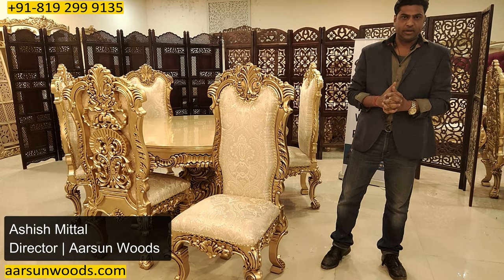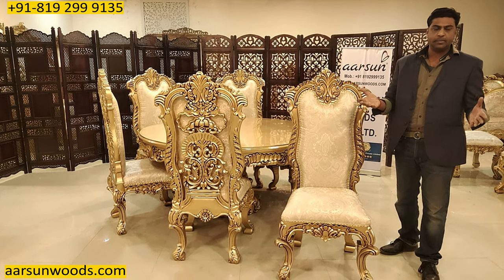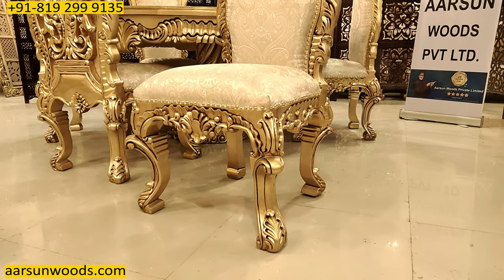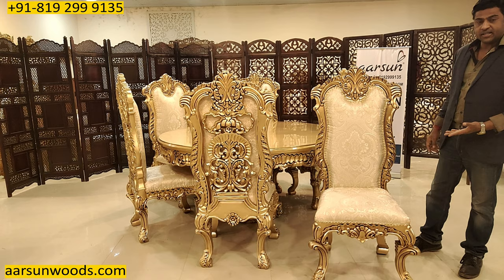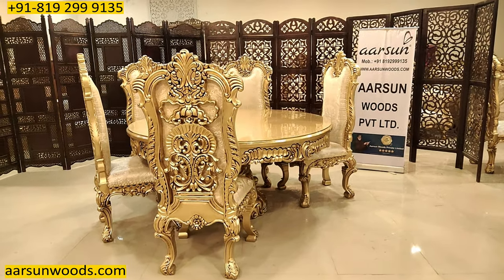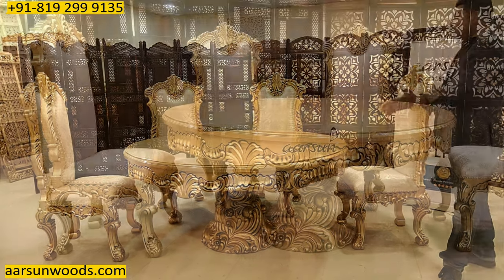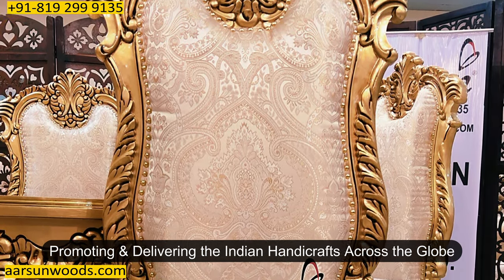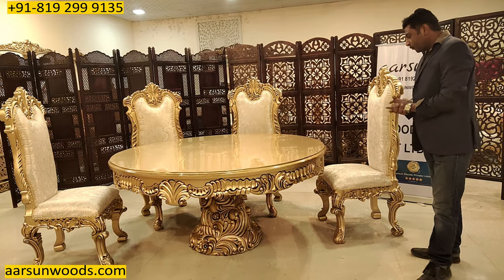YT435 Creating for India and the world top class Dining Furniture by Aarsun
This Luxury Dining has an eye-catching design and a royal look.  Aarsun makes a wide range of customized dining sets that offers a comfortable place to enjoy breakfast, lunch, and dinner.

The 6 Seater Round Dining Set is handcrafted in Solid Teak Wood with Antique Gold Paint. The detailed carving on the dining chairs looks luxurious and make this set unique

Teak Wood, of course, is widely known for its durability and premium feel. And with the craftsmanship and woodworking techniques by Aarsun Artisans gives it a long-lasting style as well.

The premium dining set features a really attractive design. It can also decorate any modern or contemporary styled interior and will make the dining area gorgeous and luxurious.

0:00 Intro
1:07 Table Size
2:14 Double Carving Chair
3:35 Teak Wood and Antique Finish
3:58 Chair Size
5:00 Dining Highlight
6:48 Covered Area
7:35 Required Area
9:15 Global Delivery
10:04 Durability
10:51 Cushion
11:20 Fabric
12:11 Polish Option